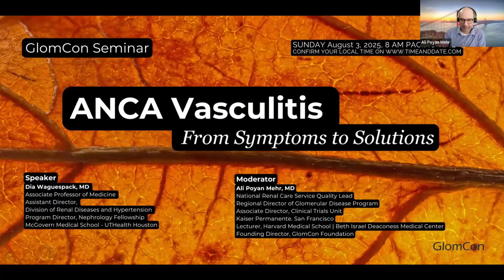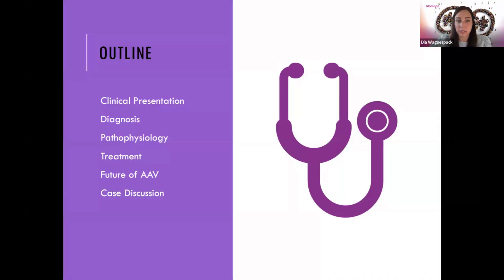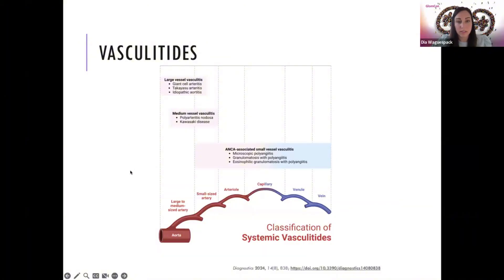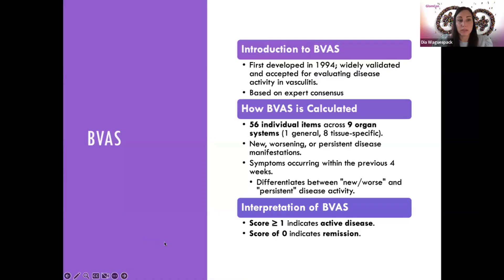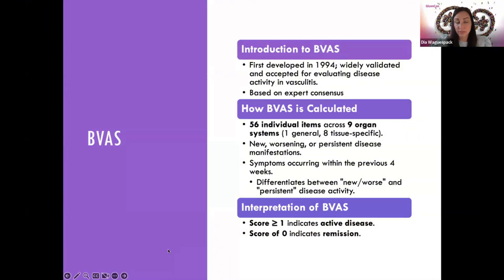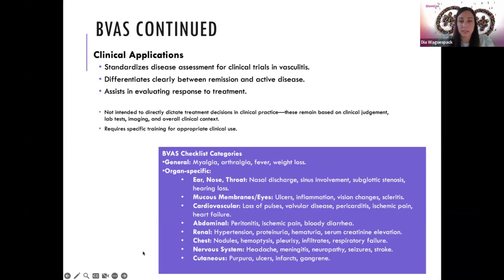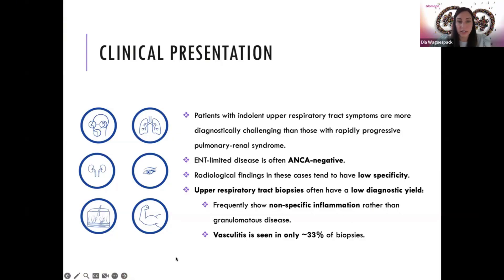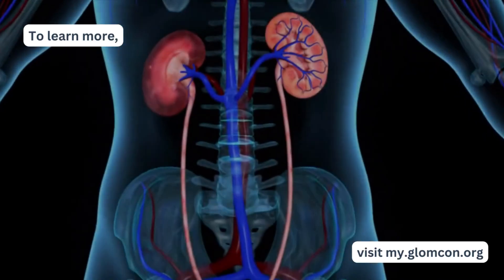ANCA Vasculitis: From Symptoms to Solutions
Speaker:
Assistant Director,
Division of Renal Diseases and Hypertension

Moderator:
Ali Poyan Mehr, MD
National Kidney Care Service Quality Lead
Regional Director of Glomerular Disease Program
Kaiser Permanente. San Francisco
Founding President, GlomCon Foundation